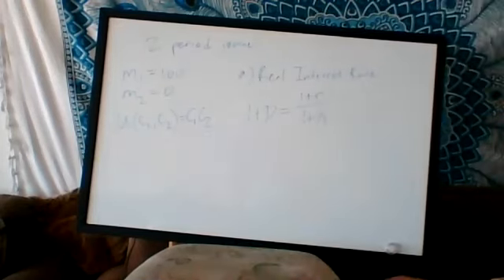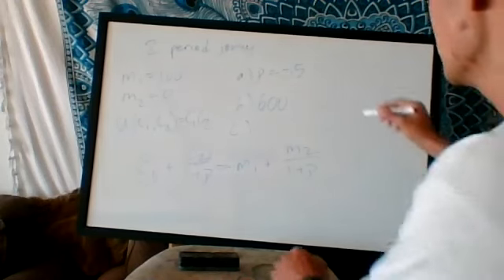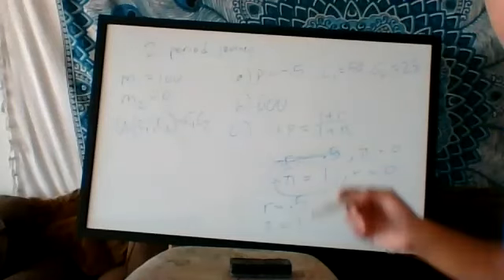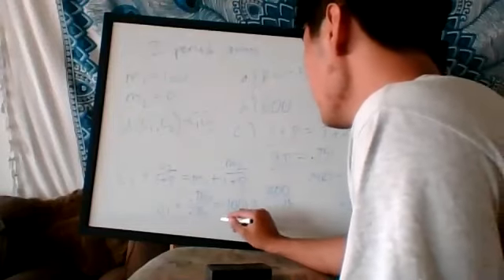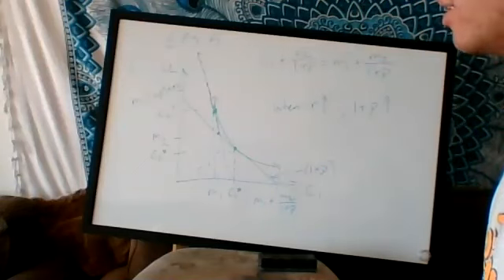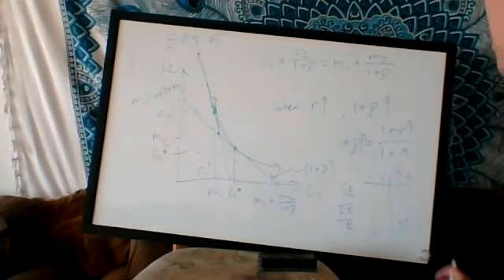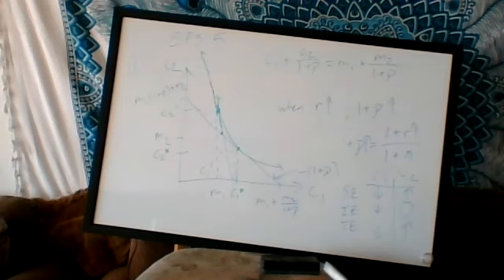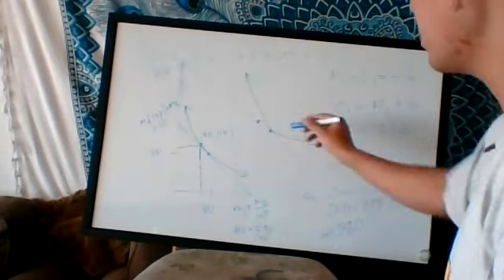Lecture 10 — Midterm 2 Review (1)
This video covers Midterm 2-related problems, including the famous Pirate Ship problem. Most problems are sourced from EPS 4 and 5 or PS 4 and 5.

Contents:
0:00 introduction
1:18 The Pirate Ship Problem
2:47 The Real Interest Rate
9:07 Intertemporal Budget Constraint
10:12 Diminishing MRS
35:23 Income Effects
43:37 Question 3